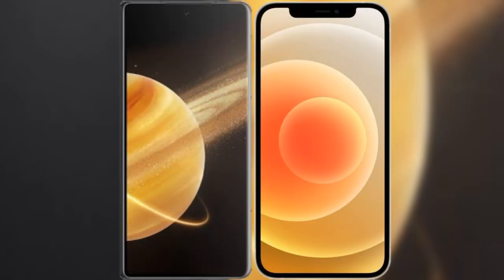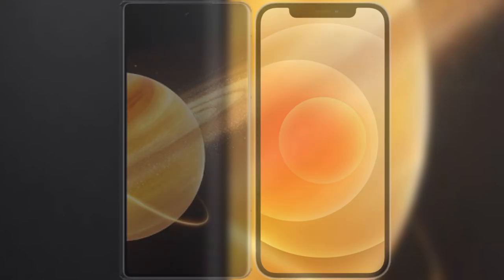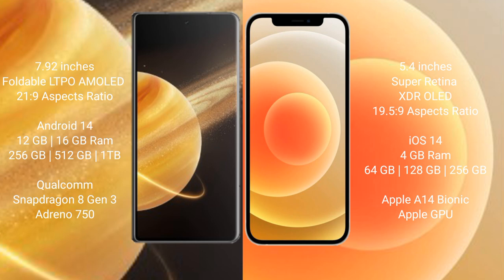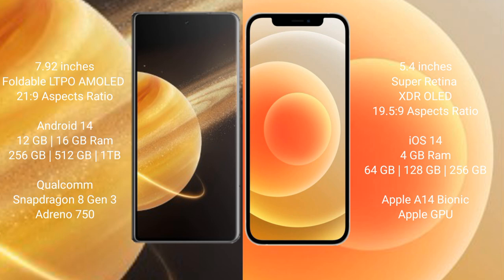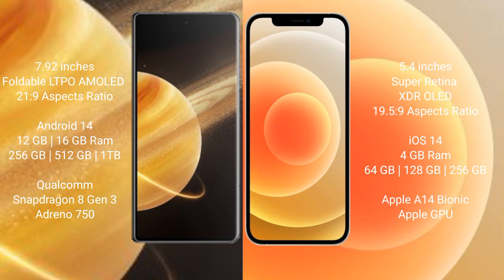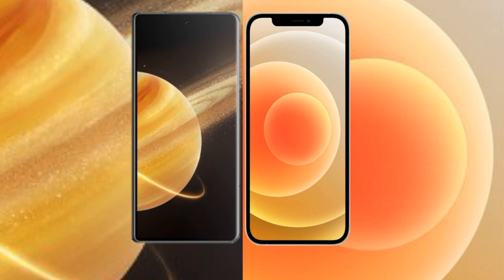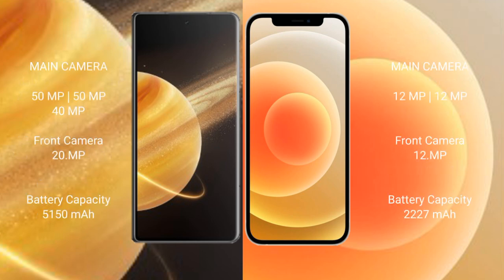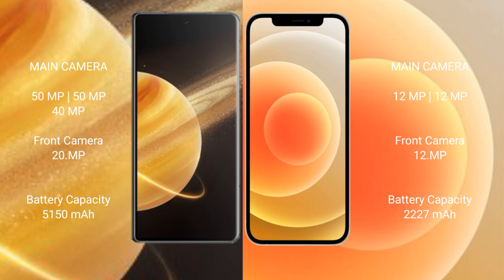Honor Magic V3 vs iPhone 12 Mini Review